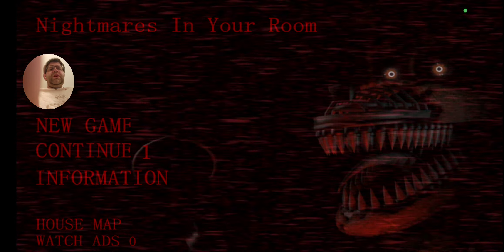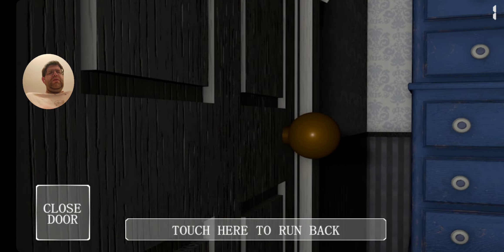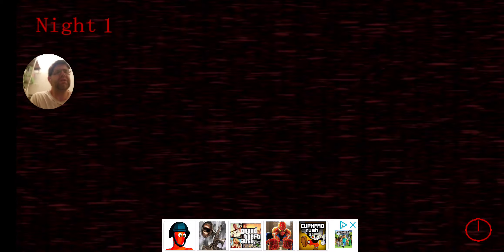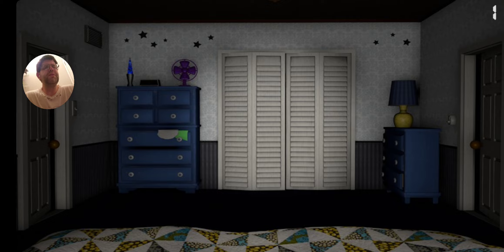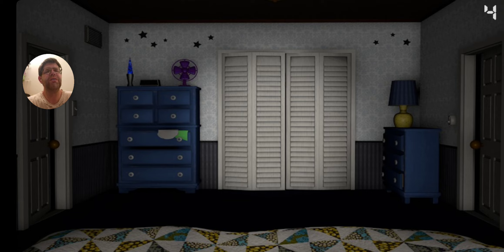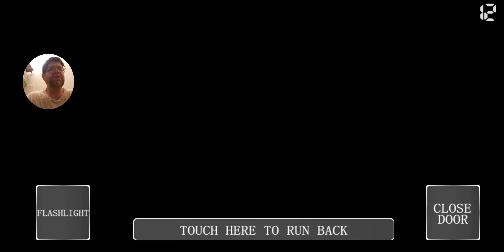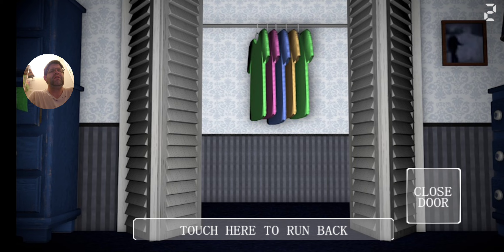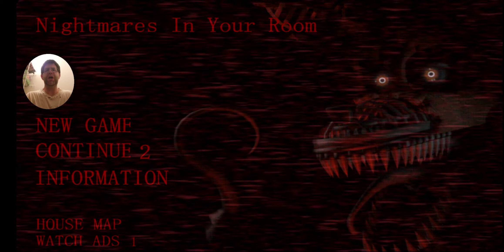Steve K Plays Nightmares🌙 In Your Room It's Crazy 🤪 Scary 😱 😨 Robots 🤖 In Your Room.